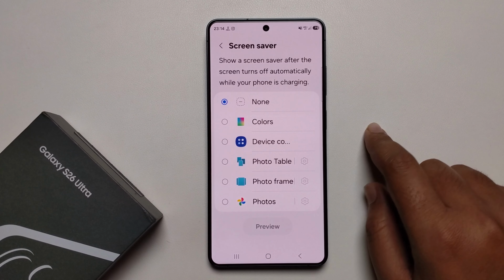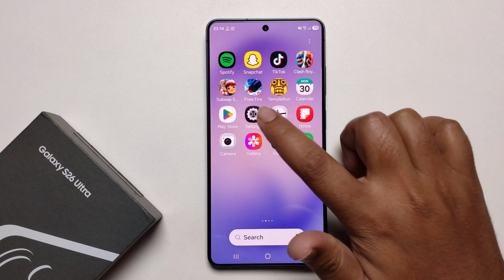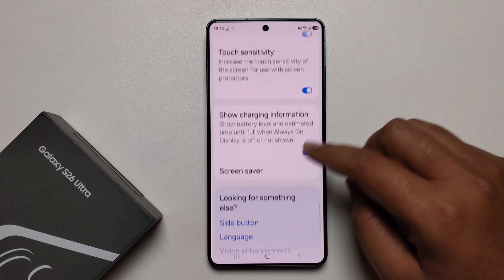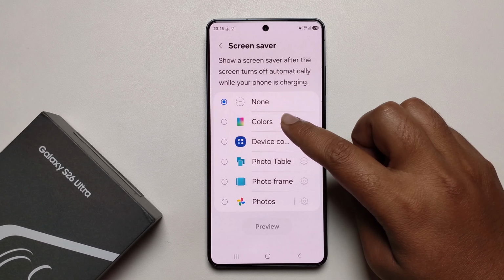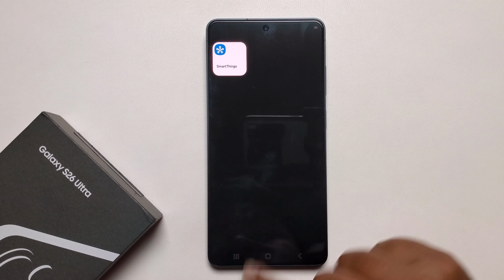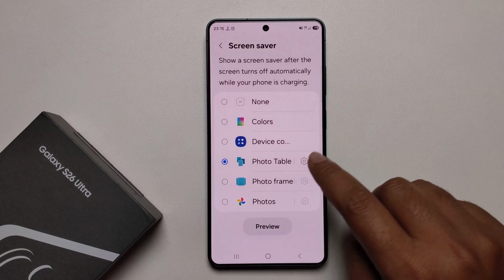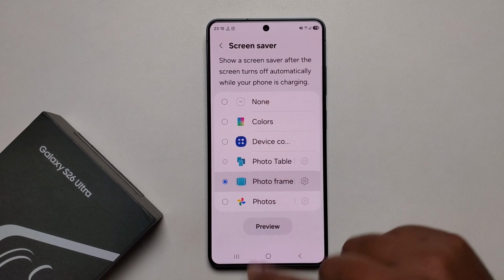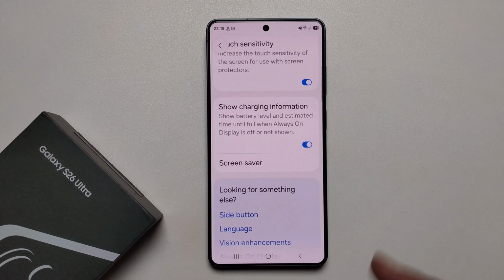How To Enable / Disable Screen Saver On Samsung Galaxy S26 / S26+ / S26 Ultra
Follow these steps to update, Enable / Disable Screen Saver On Samsung Galaxy Galaxy S26 / S26+ / S26 Ultra. It's super simple, as long as you abide by a few rules